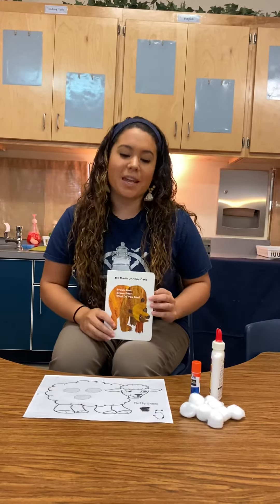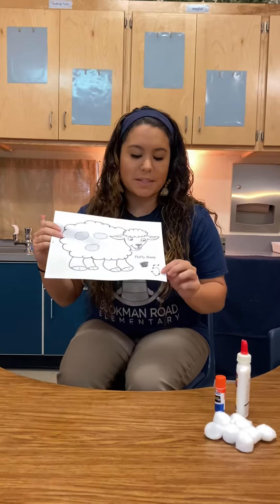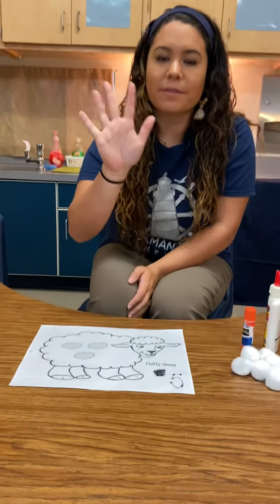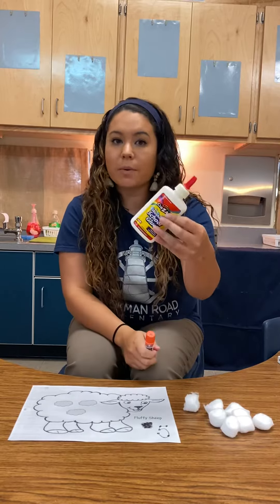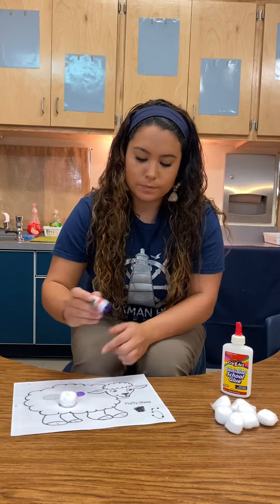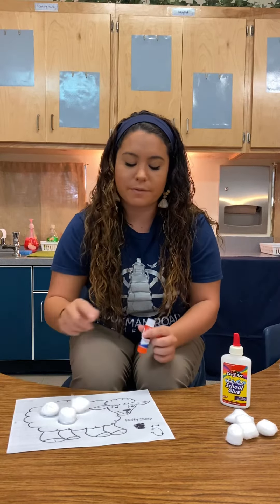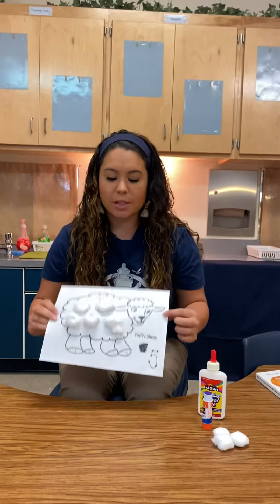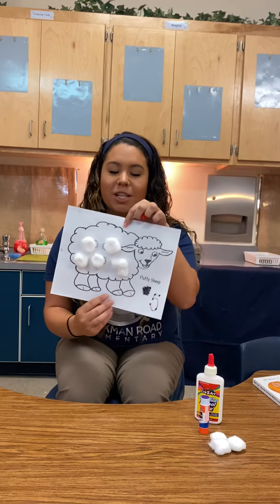Math: Sheep Counting